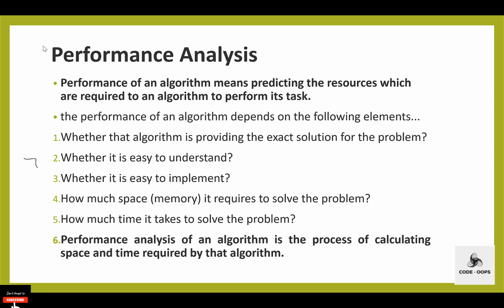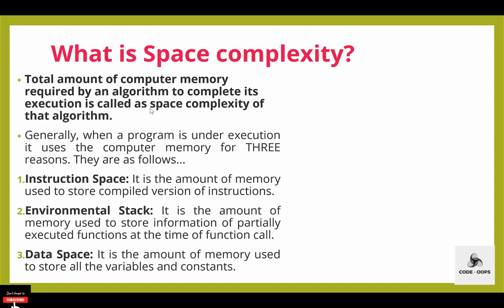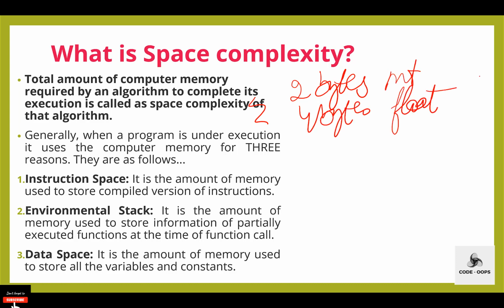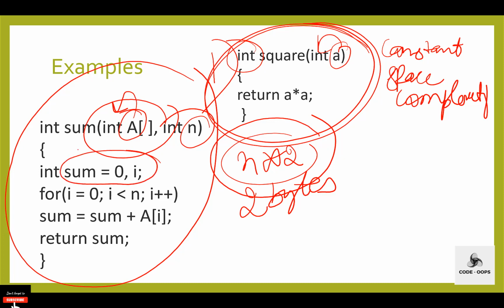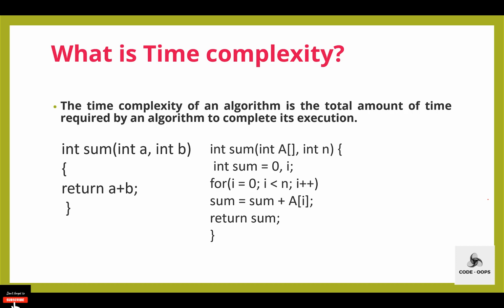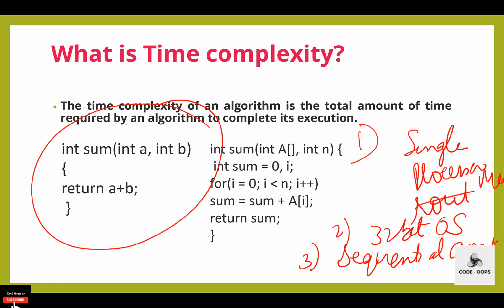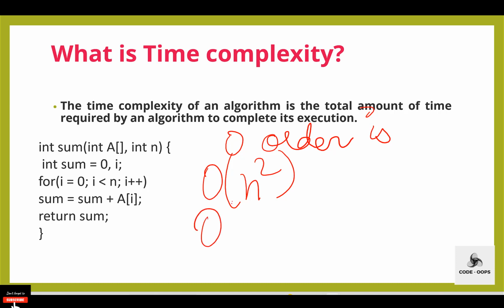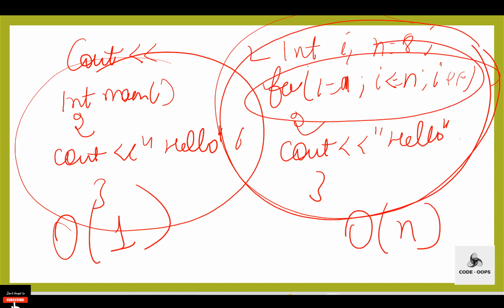Data Structure: Time Complexity and Space Complexity |Topic 10